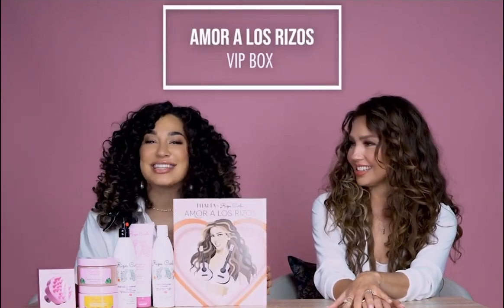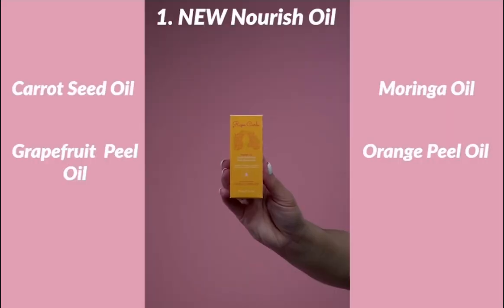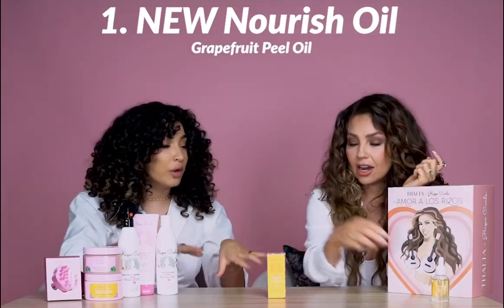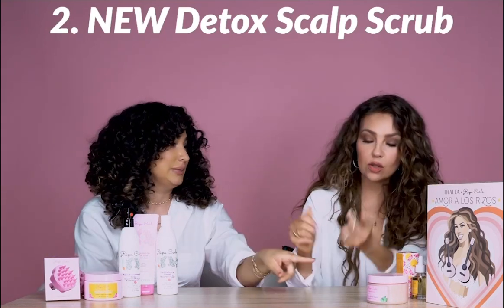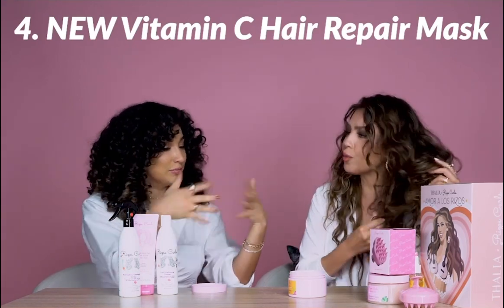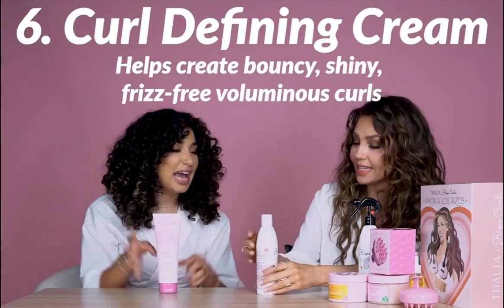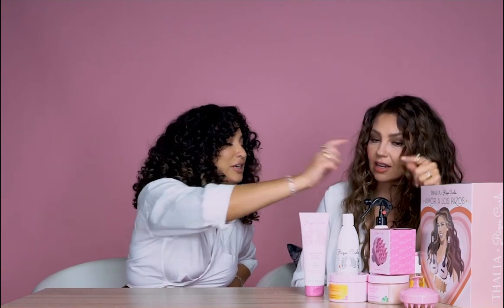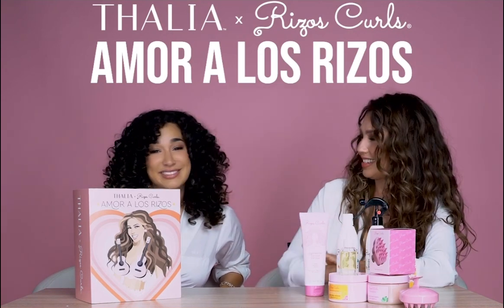🚨Exclusive🚨THALIA x Rizos Curls Collab! | 'Amor a Los Rizos' 💖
Introducing our NEWEST Rizos Curls products in our latest Limited-Edition VIP Box 💞 with the one and only THALIA!

This VIP Box has everything you need to revive & nourish your curls and maintain a healthy scalp & hair.

From a Deep Clean Wash Day to Picture Perfect Rizos! This 'Amor a los Rizos' VIP Box contains 7 products including 3 NEW Rizos Curls products + our classic Rizos Curls styling products.

💖*NEW* Nourish Oil for hair, scalp & body (1fl / 30ml)
💖Collector's Edition VIP Box cover art designed by Latina artist @vibesbyclaudia

Over a $160 value!